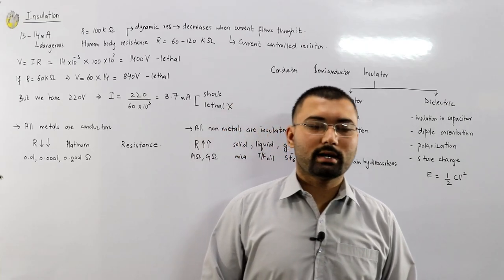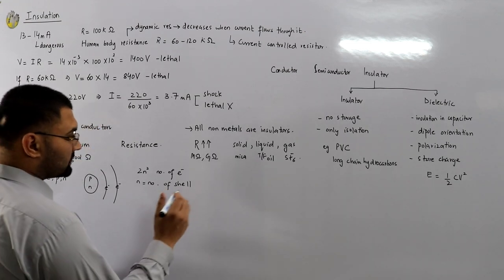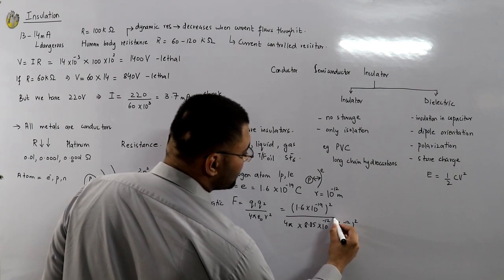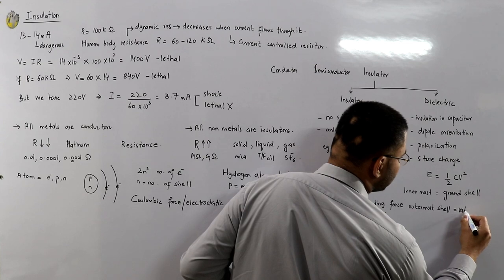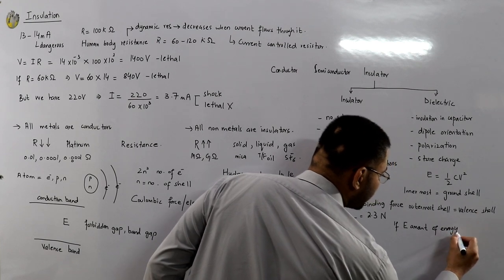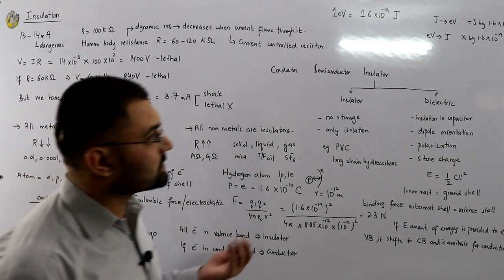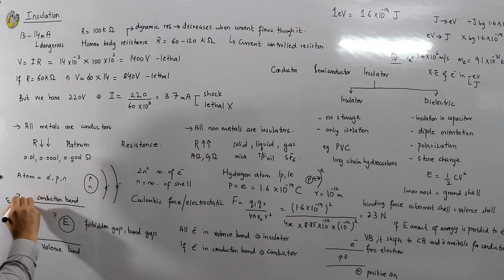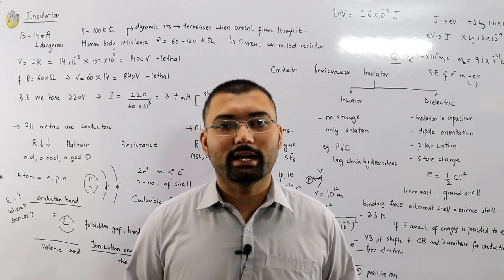#2 Energy band theory | Joule and electron volt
Lecture 2
A little talk on energy band theory and units of energy